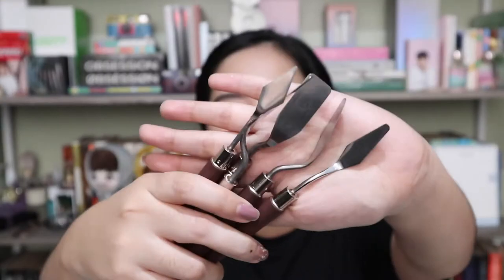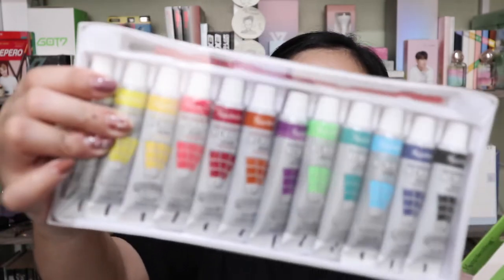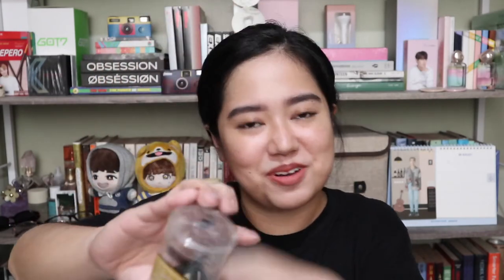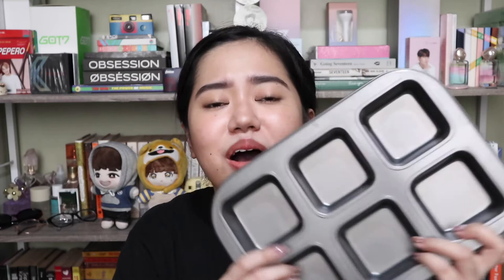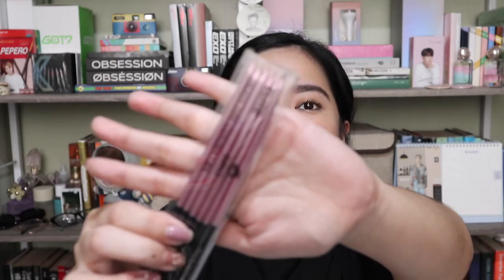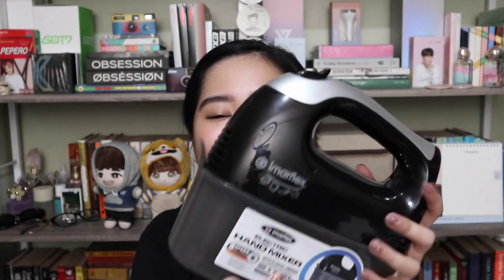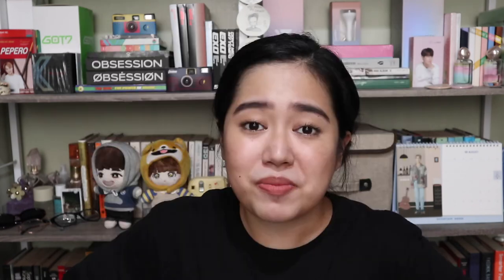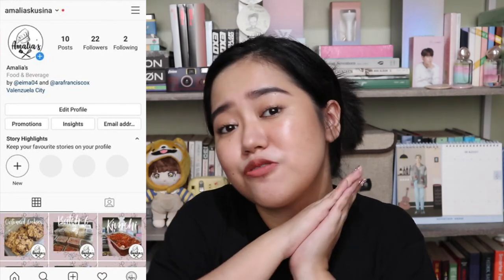LAZADA HAUL 2020 (baking tools, art supplies, makeup, skin care) | ara francisco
Follow me and let's be friends!💕